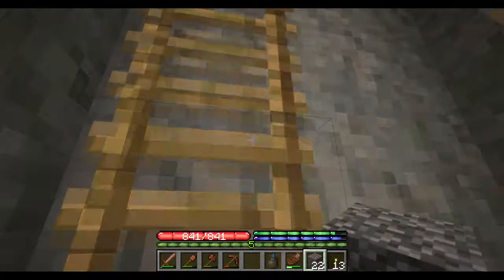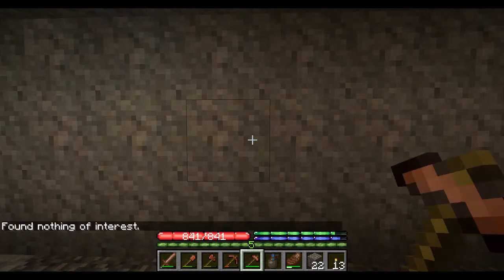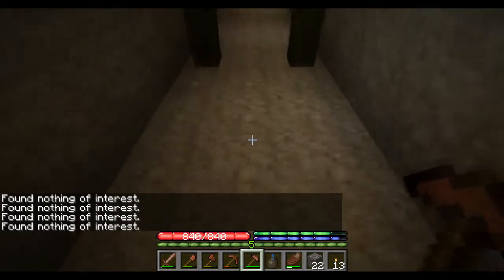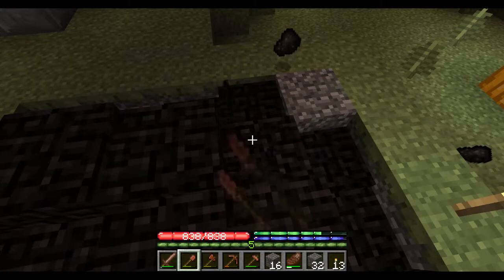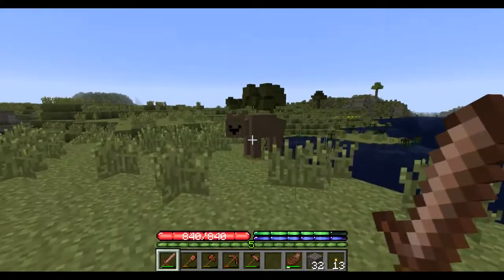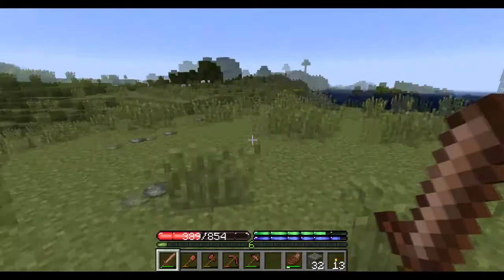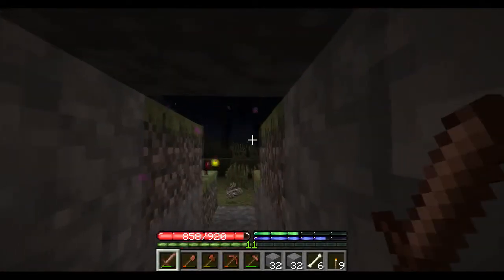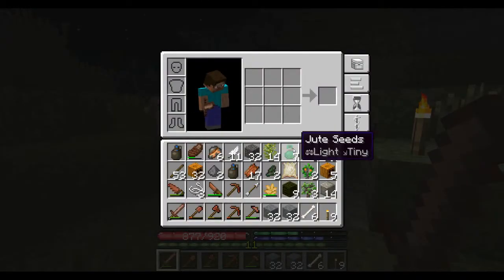TerraFirmaCraft Minecraft Mod EP17 - Bear Hunter